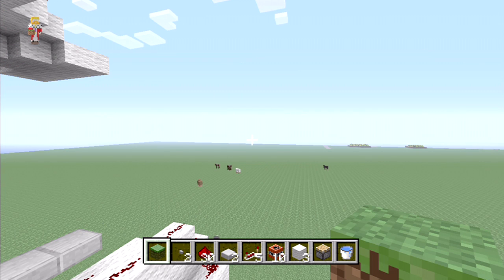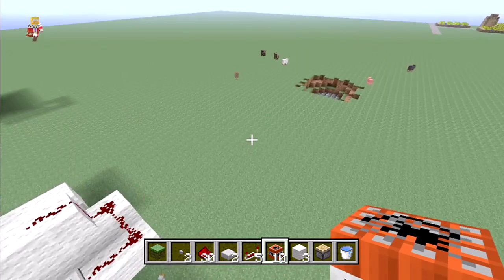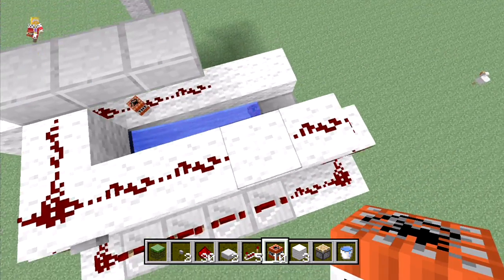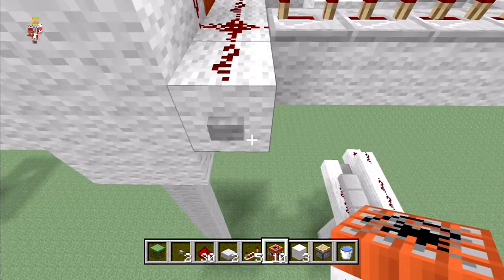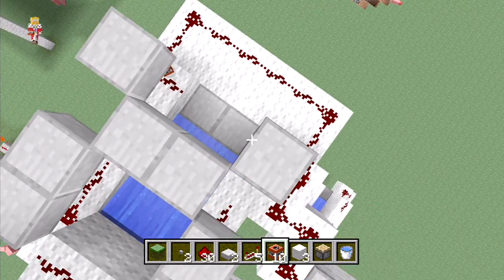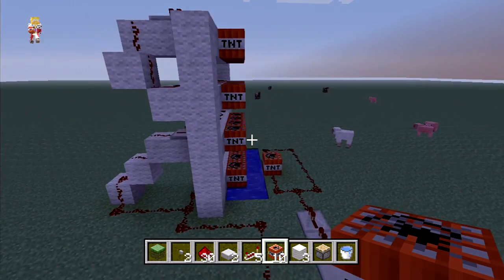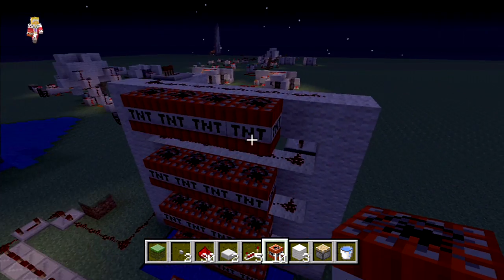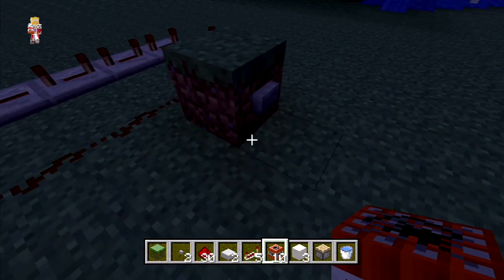ZONOCraft School of Redstone Lesson 7 - TNT Cannons MWHAHAHA!